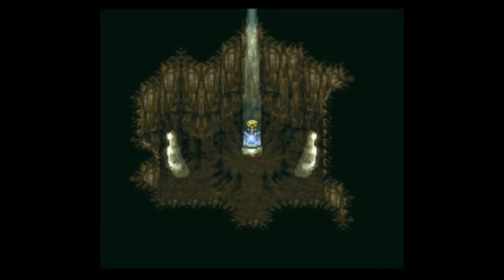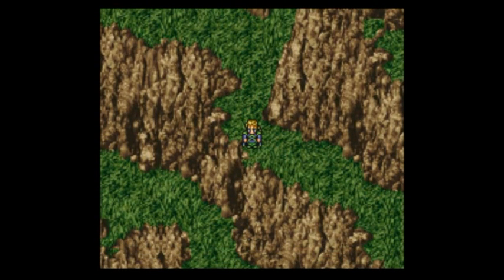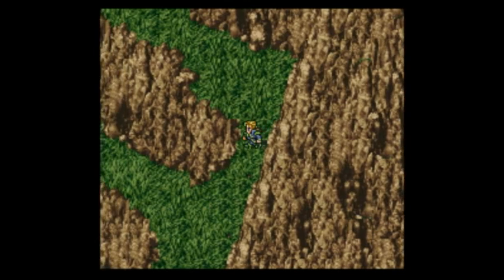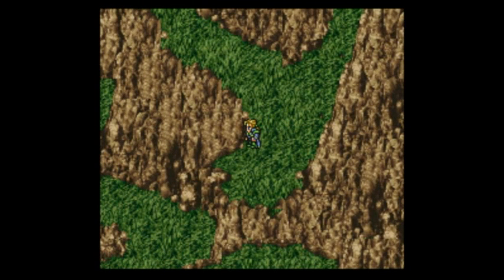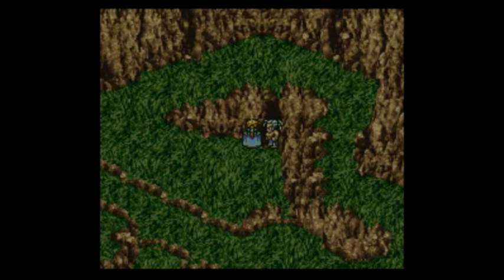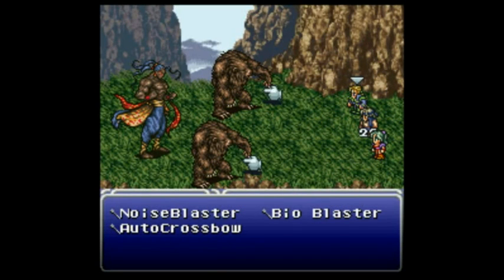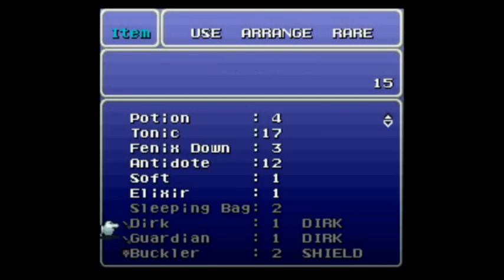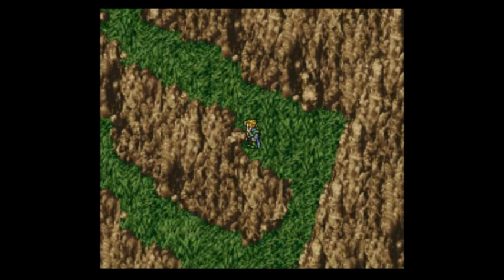FF6 BFLLG - Segment 9: How to Fight a Boss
Now with 10% less sarcasm in this title!
Vargas is at 9:05